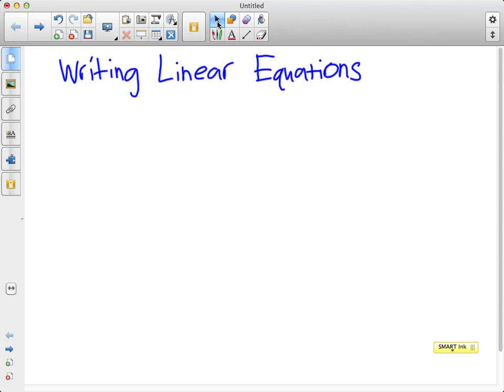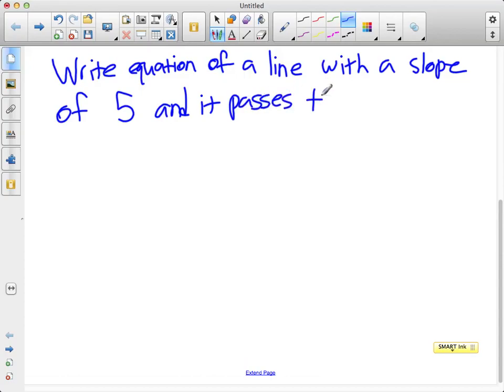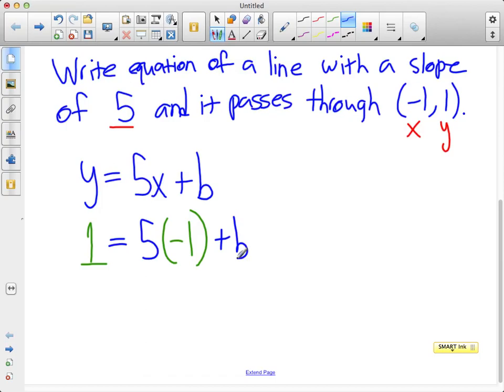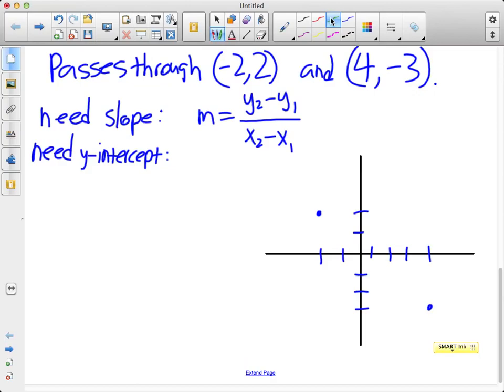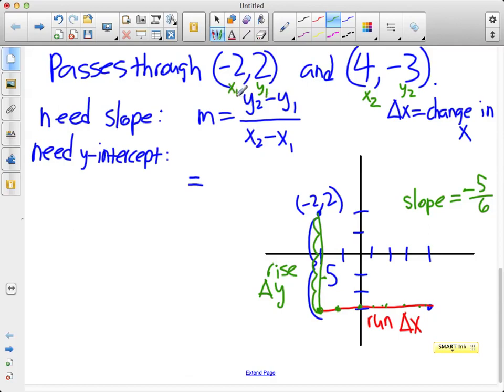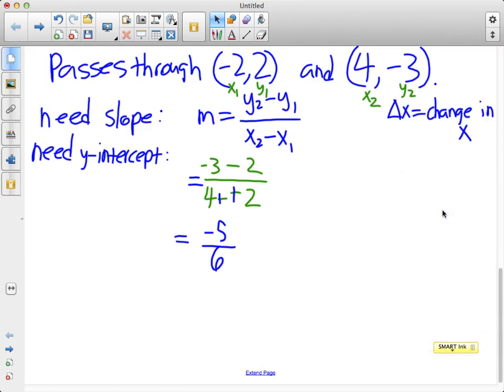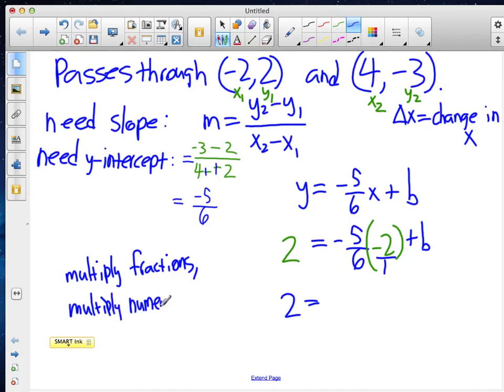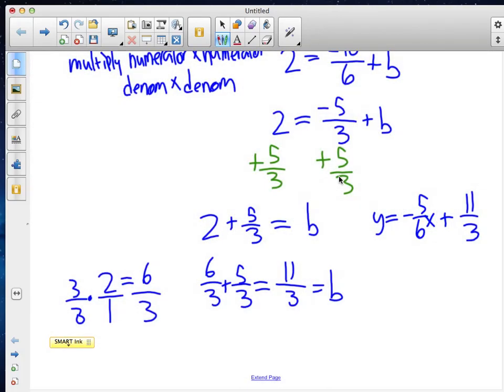Writing Linear Equations Notes